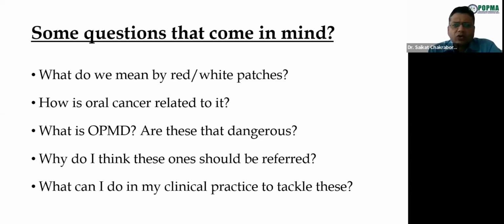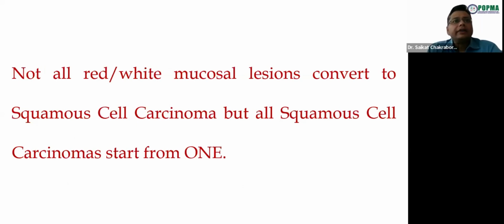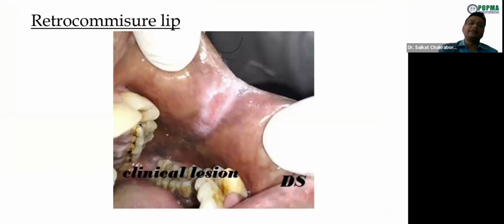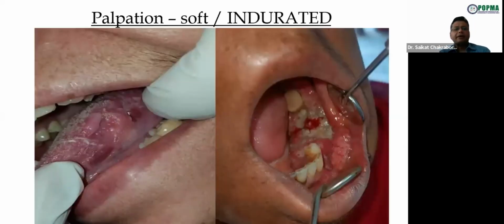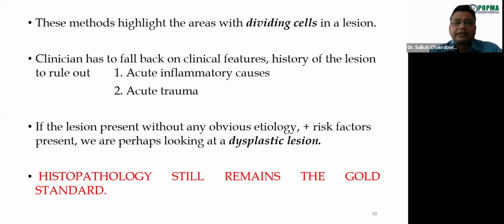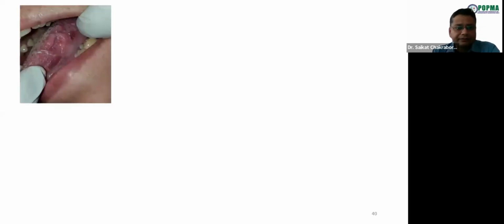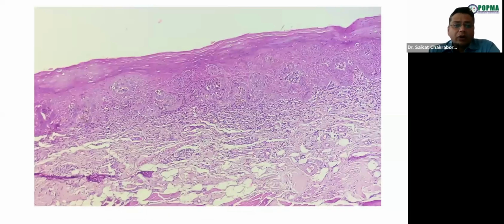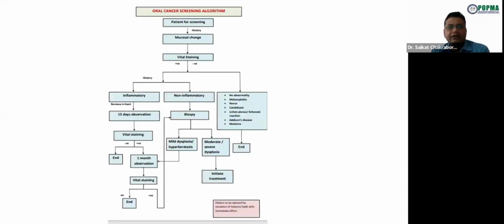POPCON 2025 - L11: Catch the patch: Clinicopathological correlations of red/white patches